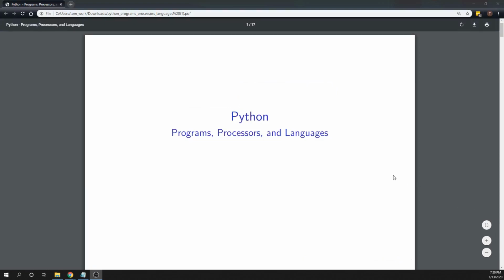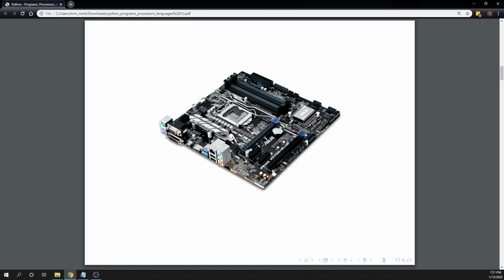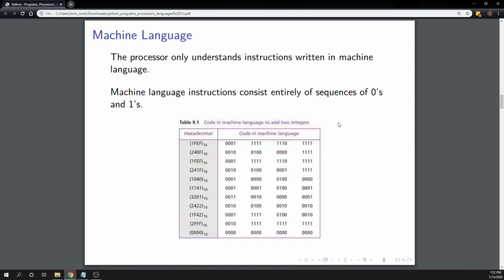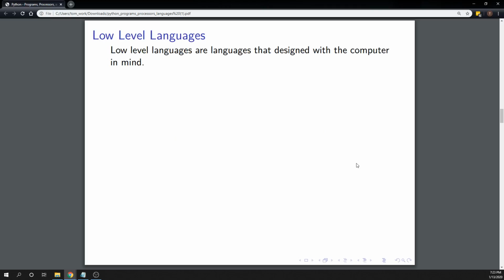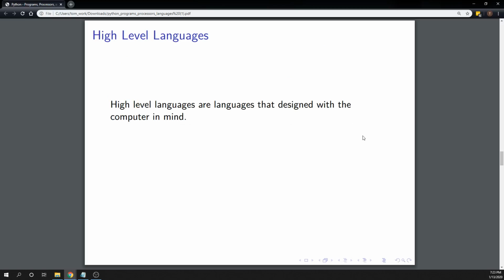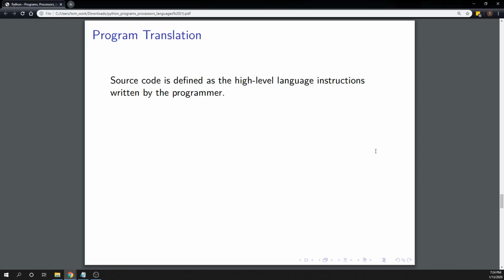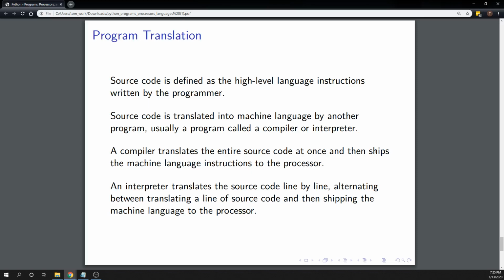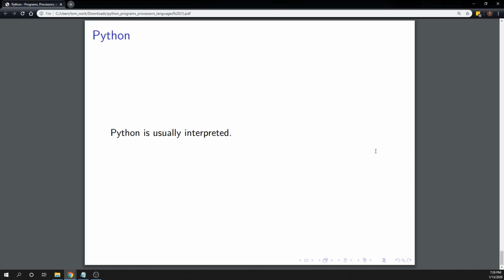Programs, Processors, and Languages